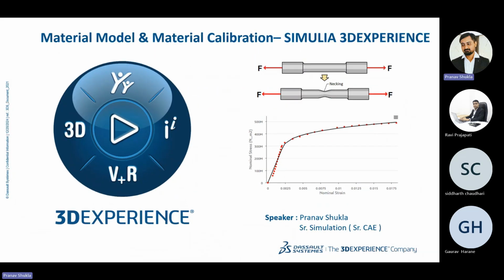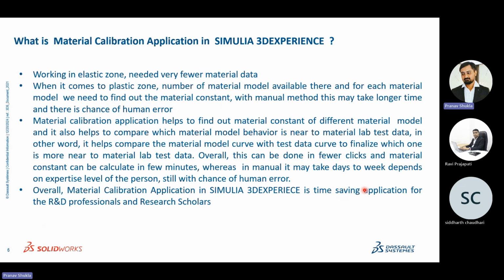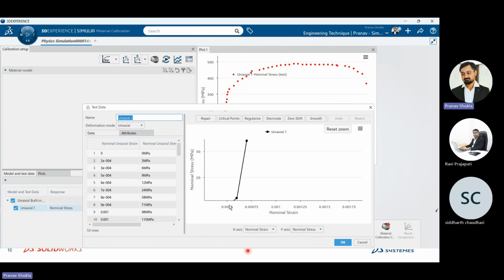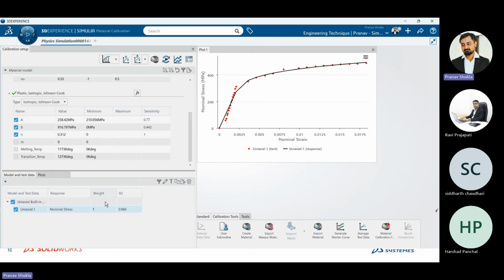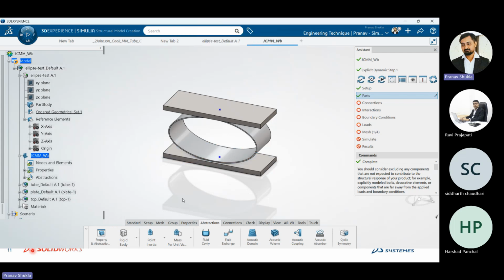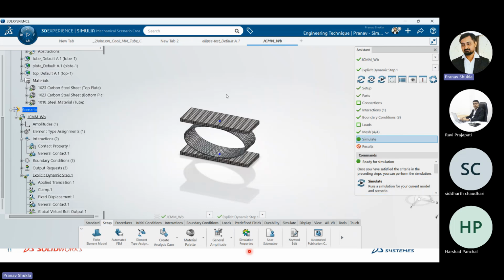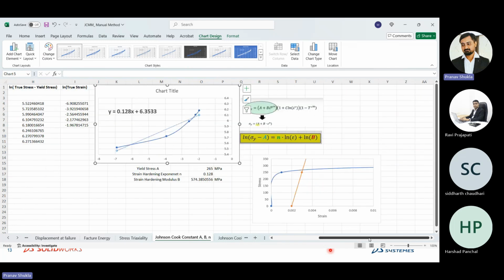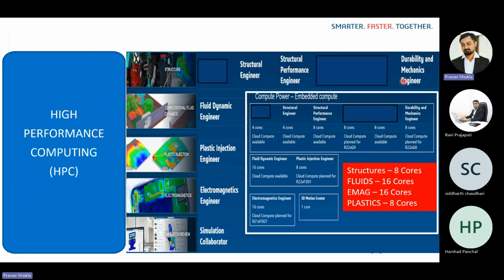Mastering Material Modeling: Johnson Cook Model & Advanced Simulation Techniques | Webinar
Watch this webinar recording to explore the fundamentals of material modeling and simulation and learn how these tools can optimize your engineering workflows, improve material performance analysis, and streamline product development.

Webinar Highlights:

A brief introduction to the Stress vs. Strain Curve.
Understand the difference between Engineering Stress/Strain and True Stress/Strain.
Learn about Material Models and Constants and their significance.
Dive into Computational Modes and different types of Material Models.
Explore Johnson Cook Material Model and its constant calculation with material calibration applications.
Step-by-step Model Setup and Results analysis.
A concise overview of Manual Constant Calculation Methods.
Introduction to Damage Modeling and its applications.
A SIMULIA Product Matrix overview for streamlined simulation workflows.
Comparison of Local vs. Cloud Run and how they impact performance.
Understand the difference between Credit and Token Systems and their usage in Local and Cloud Environments.